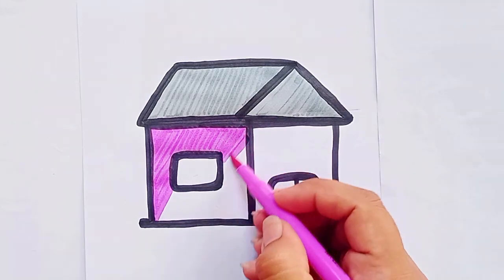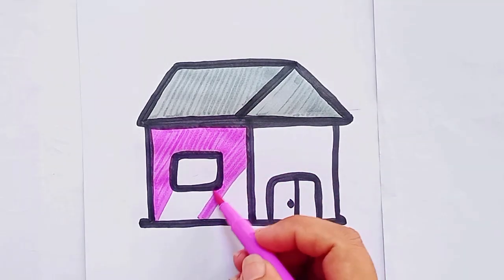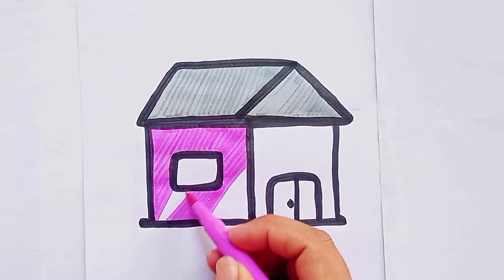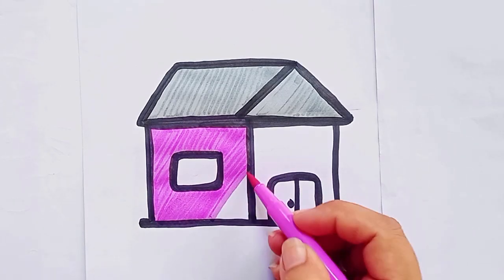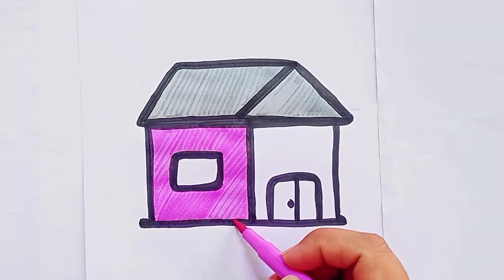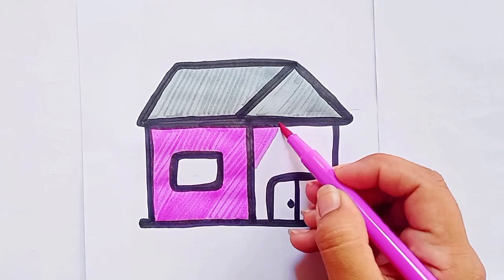Cute Home🏠 Drawing, painting and coloring for kids|Toddler